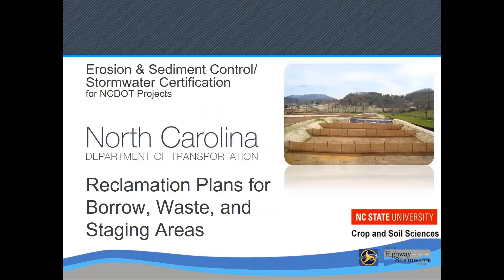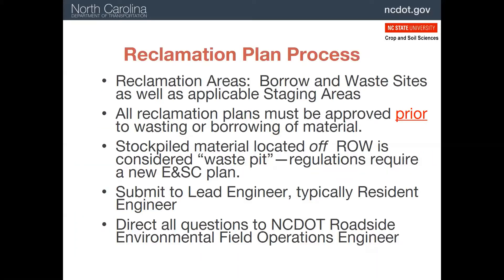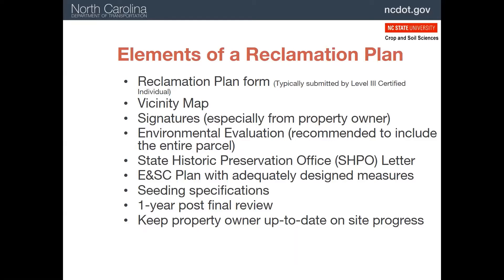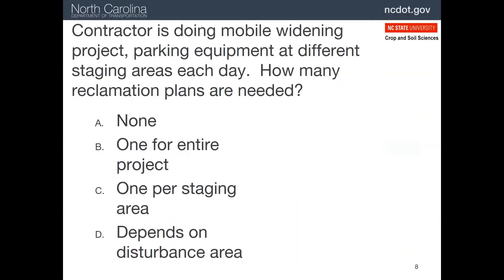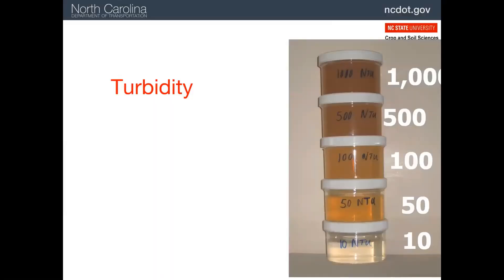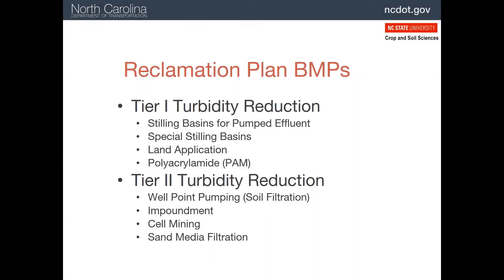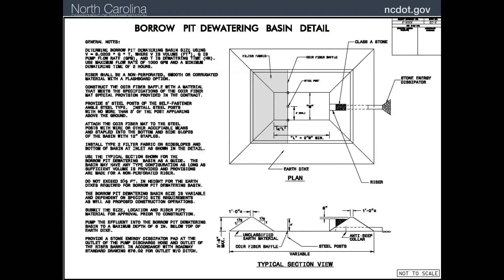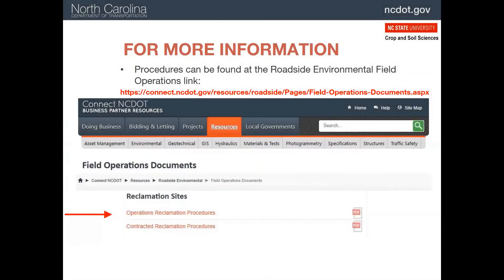8 Level II Reclamation Plans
The is the final module on the requirements of reclamation plans for borrow, waste, and staging areas, in preparation for the North Carolina Department of Transportation Erosion and Sediment Control certification program.